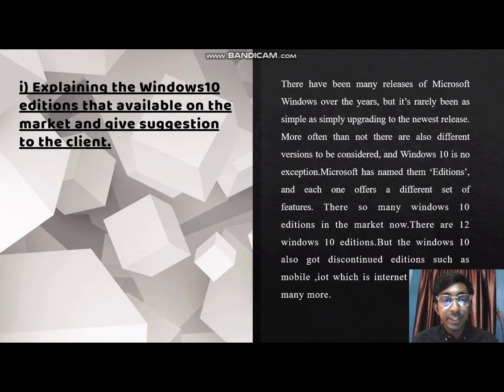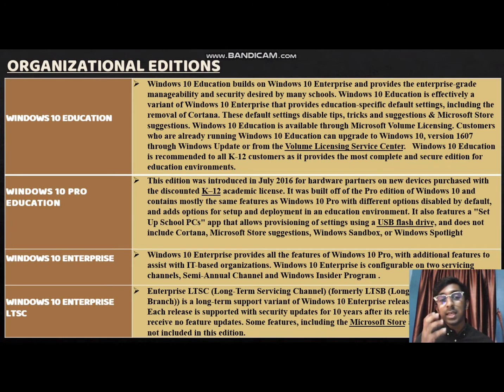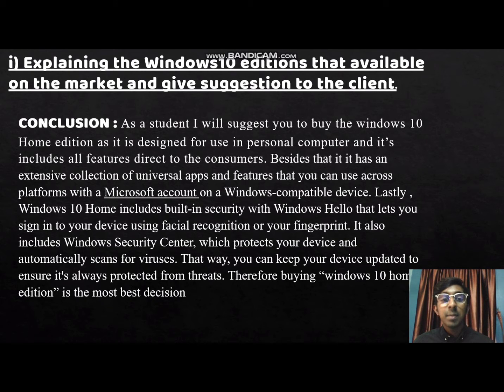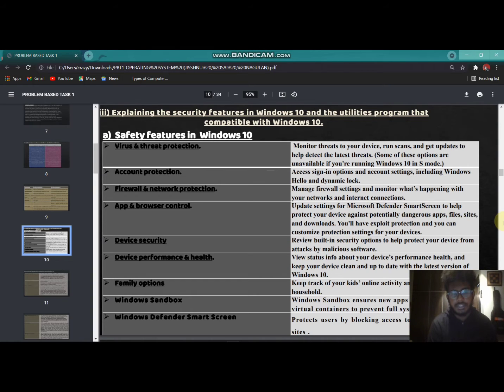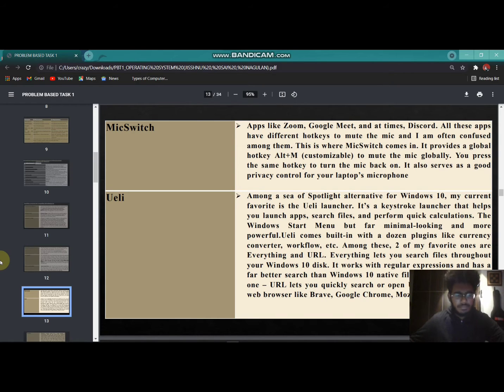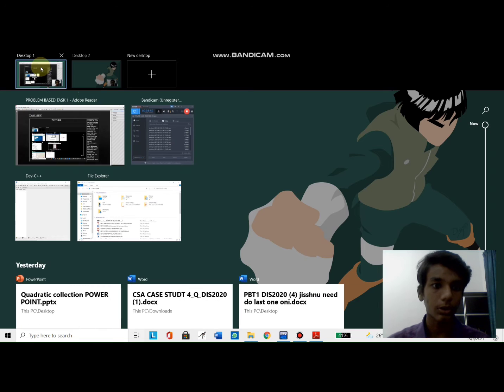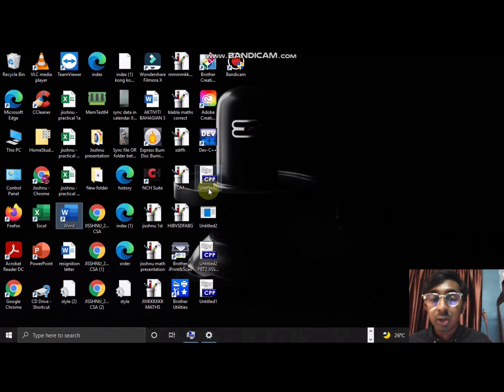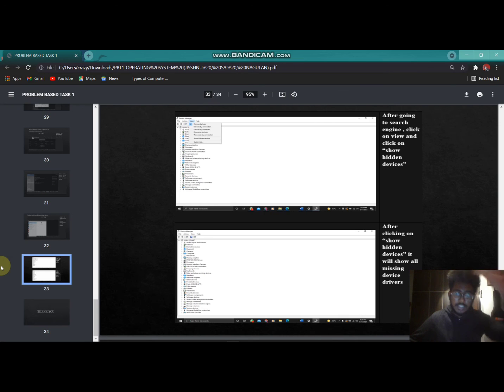OPERATING SYSTEM problem based task 1 presentation